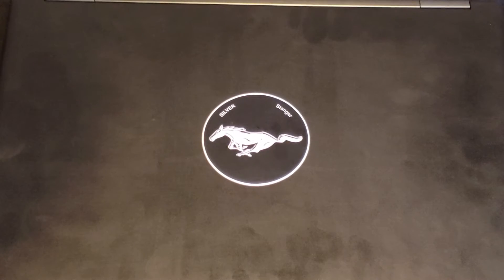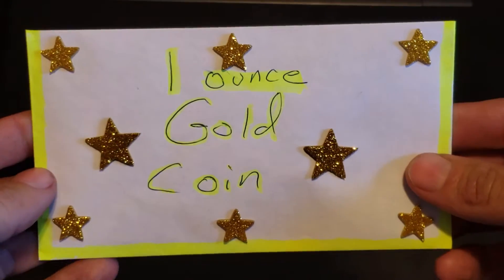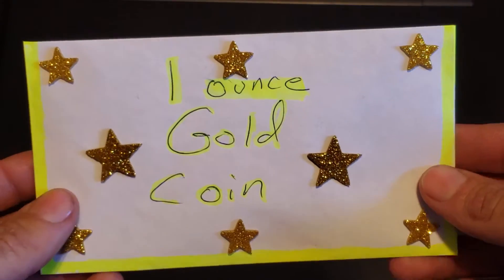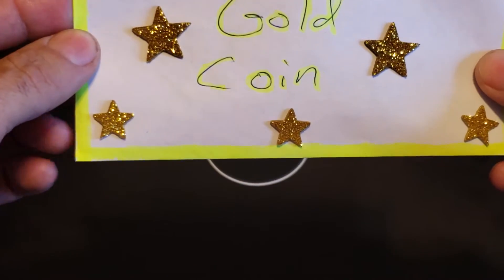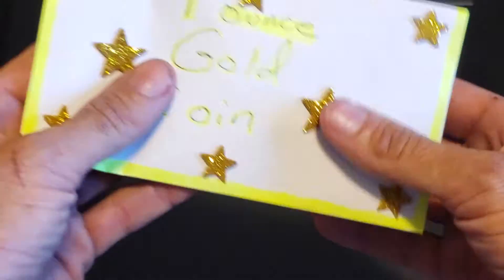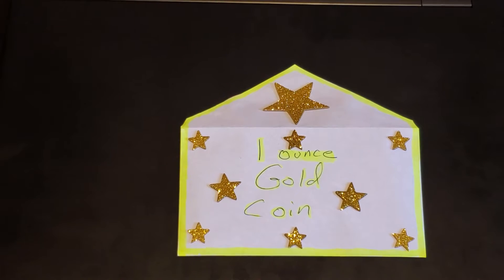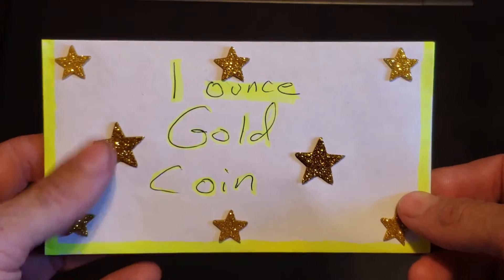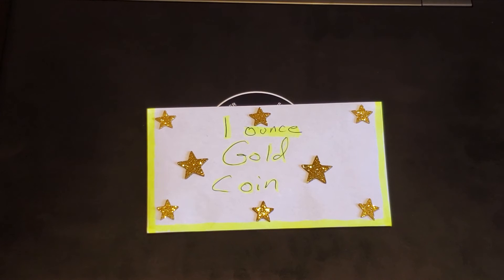Gold coin challenge accepted!!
Started by Another Overtaxed Taxpayer

Encouraging everyone to save for that ever elusive gold coin.